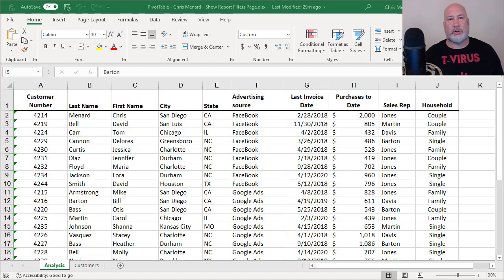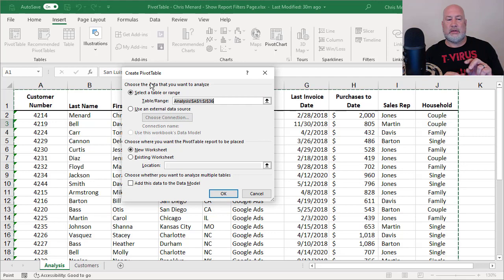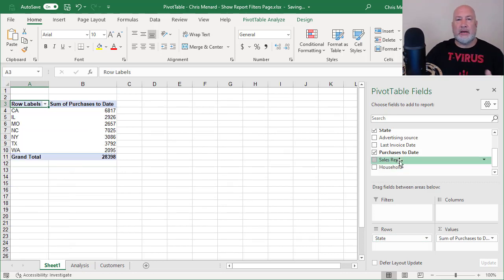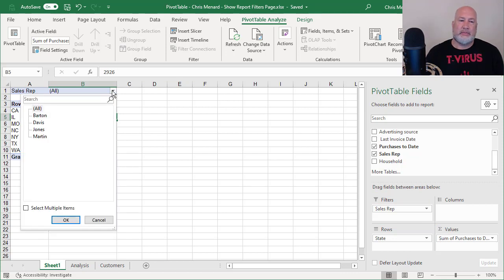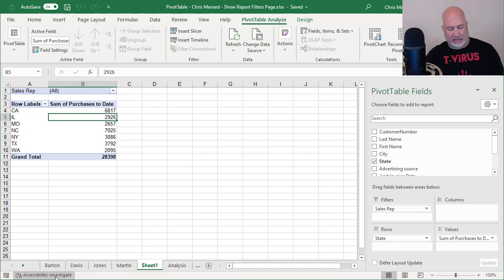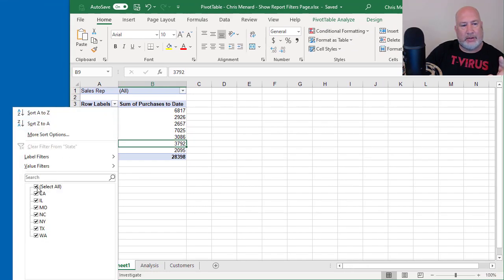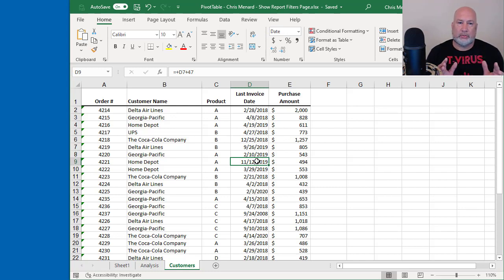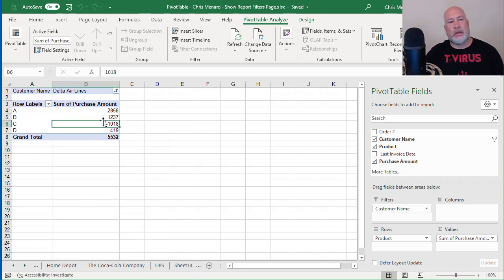Excel - PivotTable: Show Report Filter Pages - create many PivotTables at one time by Chris Menard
Excel has a great feature that allows you to create multiple PivotTables from one PivotTable. It is called "Show Report Filter Pages."
To use this feature, you have to use the Filter area in a PivotTable. The field you want to drag to the Filter area of the PivotTable is the field you wish to create many PivotTables.

As an example, if you want each Sales Rep to have their own PivotTable report, and you have a field called Sales Rep, you would drag Sales Rep to the filter area. You need two other fields. Most likely, one is in the row area, and the other field, usually numeric, is in the values areas. Here is a screenshot of how it would look.

-- EQUIPMENT USED
○ My camera